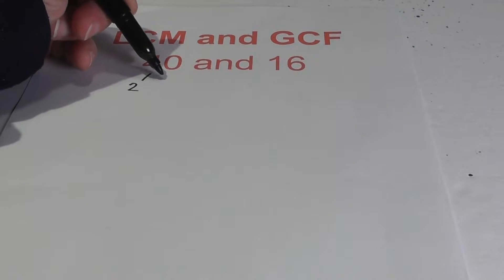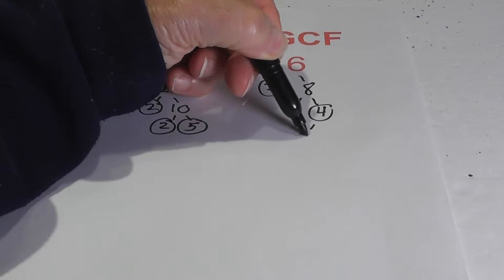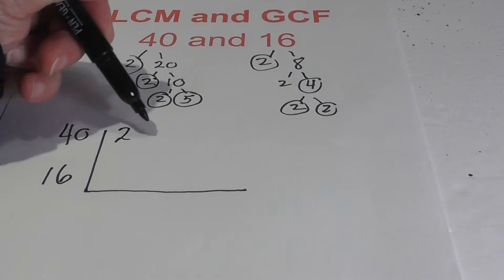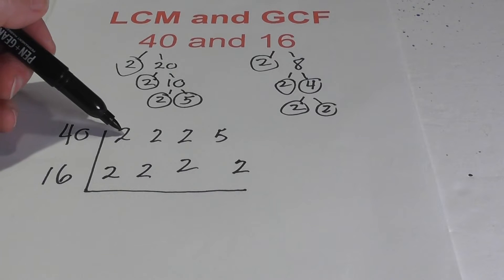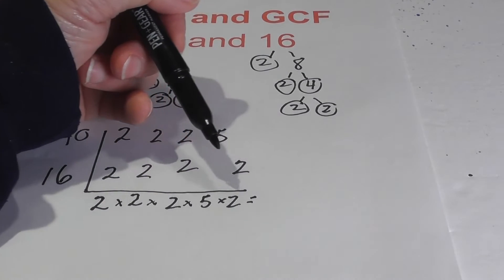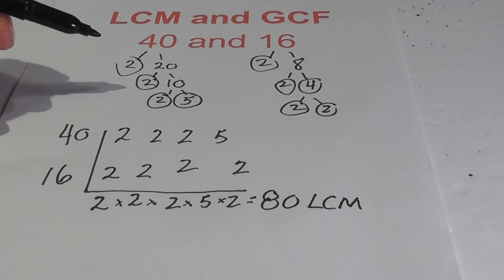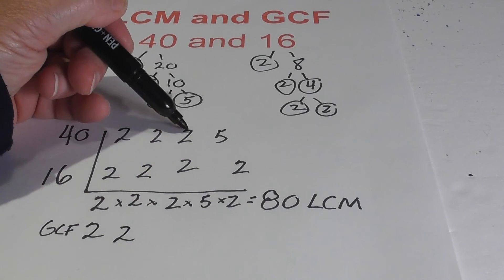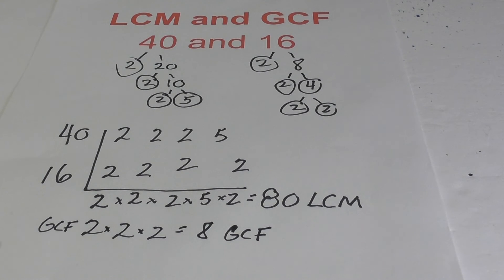LCM of 16 and 40 GCF of 16 and 40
What is the LCM of 16 and 40?
What is the GCF of 16 and 40?